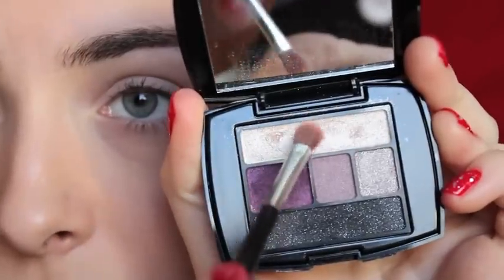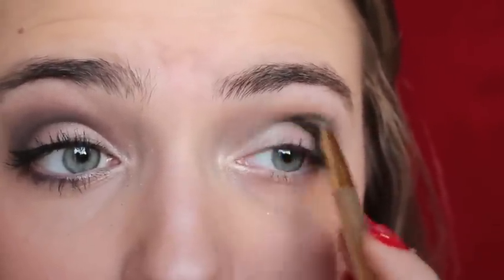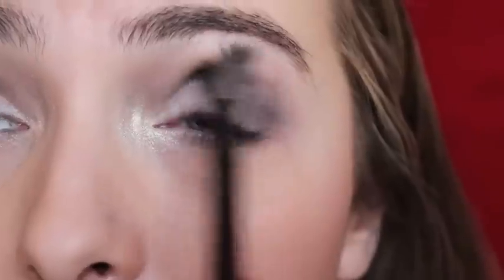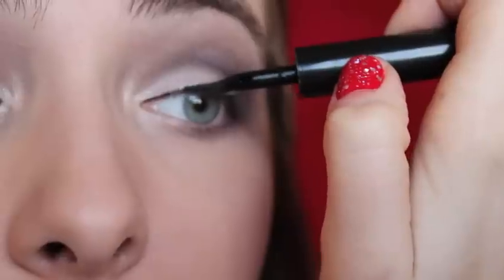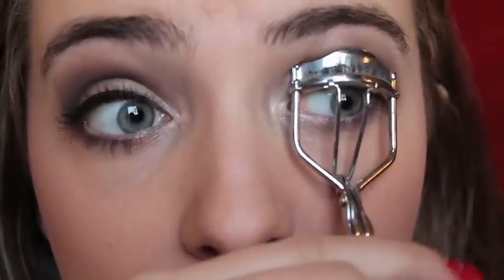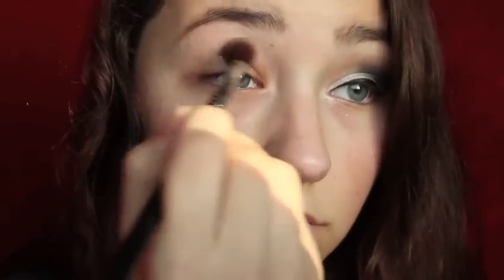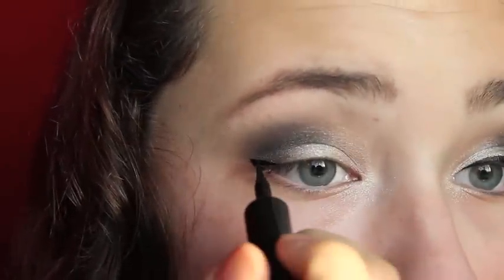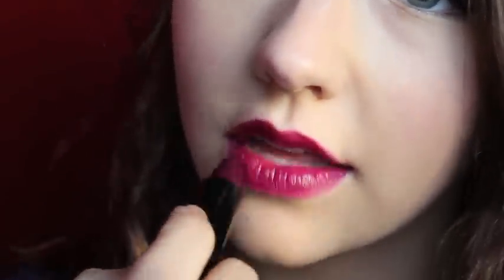2 New Year's Looks | 2 Makeup Looks and 1 Outfit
OPEN ME

Hey Beauties!
Today we have two makeup looks with one outfit! Unfortunately we weren't able to do two outfits because Mariesa dress didn't come on time to film before she left for her trip! BUT, we hope you enjoy these looks and have a safe, and fun New Year!
xoxo,
Beauty Babes

Instagrams:
Channel: @The_BeautyBabes
Olivia: @oliviadanielletaylor
Mariesa: @mariesa_mahoney

Makeup Look #1:
Lancome Palette
Maybeline Line Stiletto Liquid Liner

Makeup Look #2:
Naked Basics Palette
Naked 2 Palette
L'oreal Telescopic Mascara ( ITS SO GOOD )

Outfit:
Sweater: Forever 21
Pearl Necklace: Helzbergs Diamonds
Pants: Hollister
Shoes: not sure idk a department store